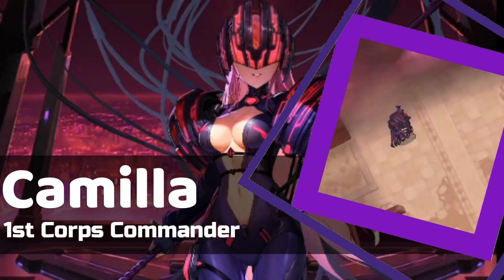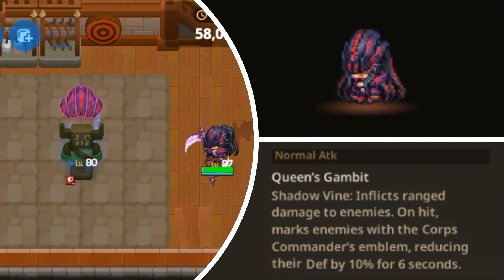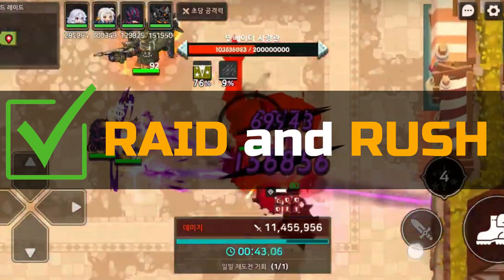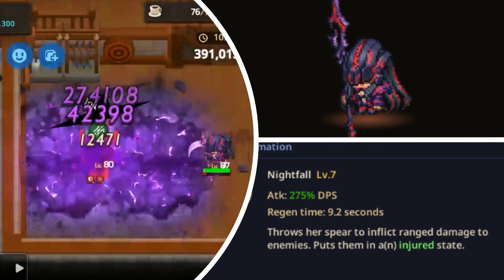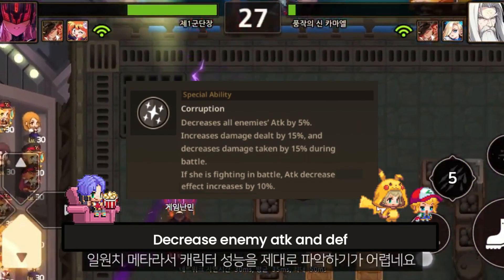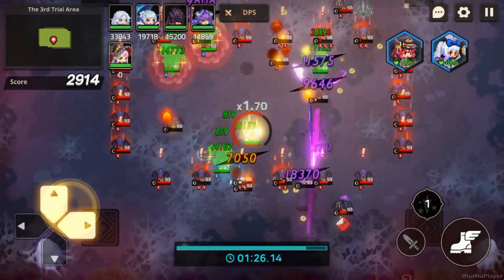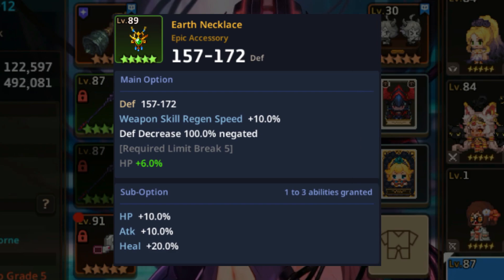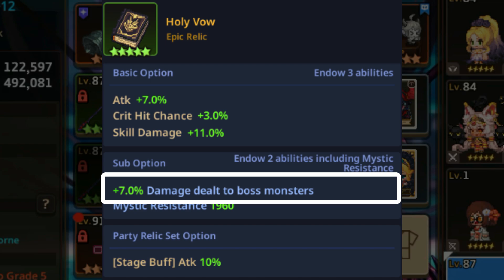You need to know this first - Camilla / 1st Corps Commander - Full Review【Guardian Tales】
Thanks for tuning in to my video! I'd appreciate it if you could share your feedback on this content in the comments section below. Thank you!

◈ Music ◈ 🎵🎵🎵

▶ Jackpot (Jackpot EP Track 1)

▶ Prelude (Jackpot EP Track 3)

◈ Timestamps ◈ 🍀🍀🍀
00:00 - INTRO
00:22 - PARTY BUFF
00:47 - NORMAL ATK
01:09 - CHARACTER SKILL
01:33 - CHAIN SKILL
01:56 - SPECIAL ABILITY
02:26 - EX WEAPON
02:31 - EX WEAPON STATS
02:42 - EX WEAPON ABILITY
03:20 - EX WEAPON SKILL
03:49 - CHECKLIST
03:53 - CHECKLIST STORY
04:19 - CHECKLIST ARENA & 3VS3
04:40 - CHECKLIST COLOSSEUM
05:09 - CHECKLIST RAIDS/RUSH
05:30 - CHECKLIST EXPEDITION
05:48 - CHECKLIST CO-OP
05:59 - CHECKLIST KAMAZONE
06:16 - MY THOUGHTS
06:36 - ITEM BUILD DEF
07:27 - ITEM BUILD DPS
08:09 - SHOWCASE RAID
09:19 - SHOWCASE ARENA
09:58 - SHOWCASE COLOSSEUM
10:33 - ENDING